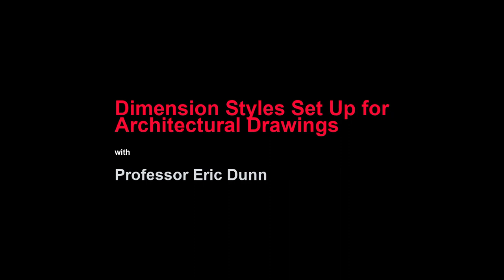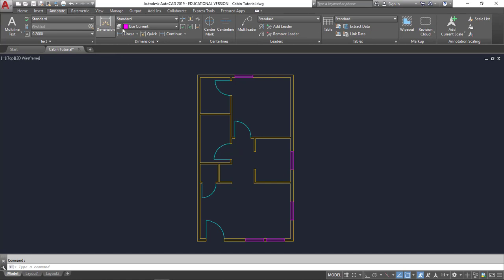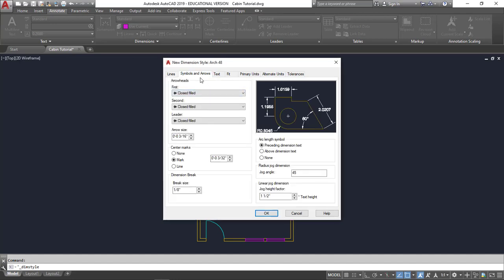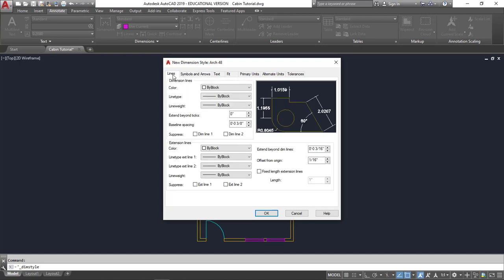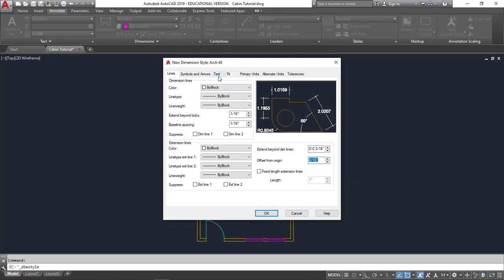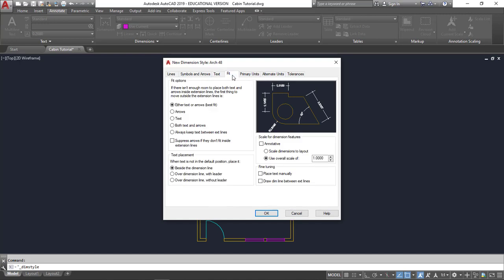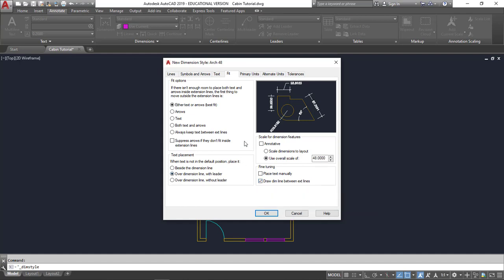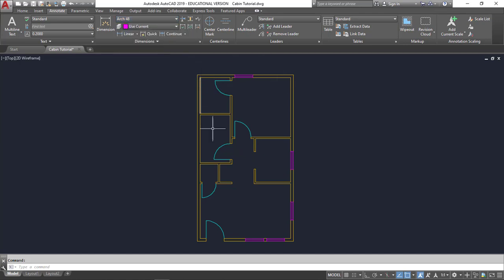Dimension Style Set Up for Architectural Drawings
This tutorial shows how to set up dimension styles in AutoCAD for architectural drawings.